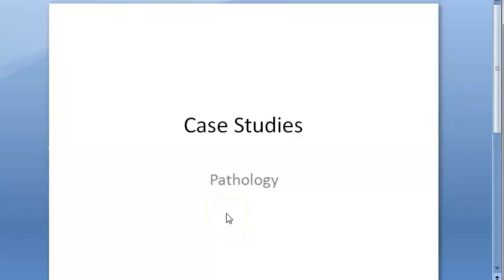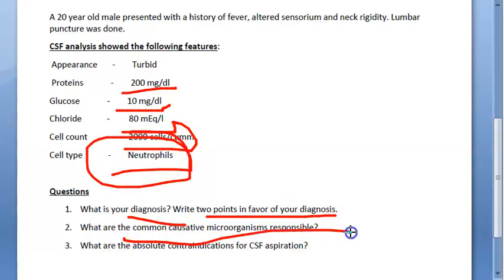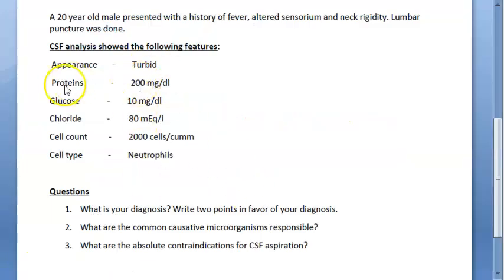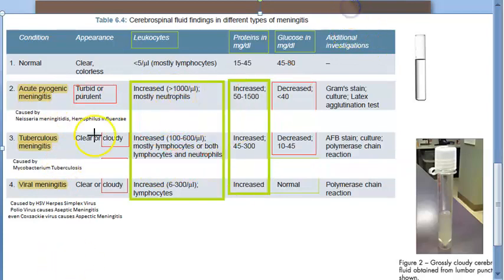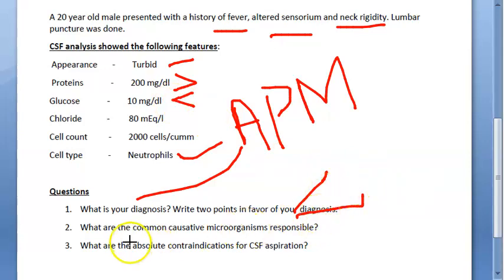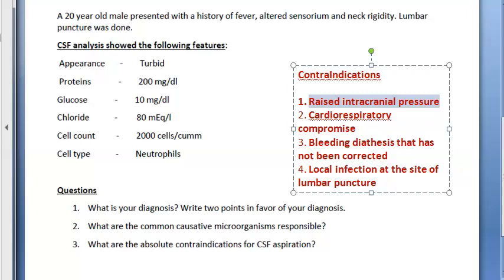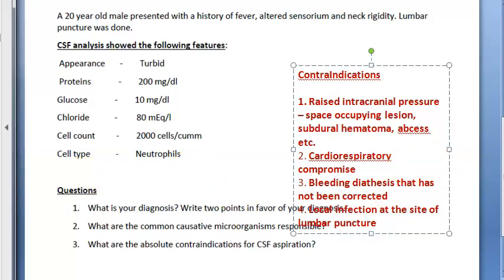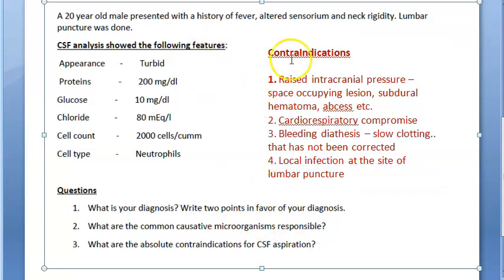Pathology 999 b Acute pyogenic bacterial meningitis case study CSF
VPASS Pat 999 b Acute pyogenic bacterial meningitis case study CSF studies